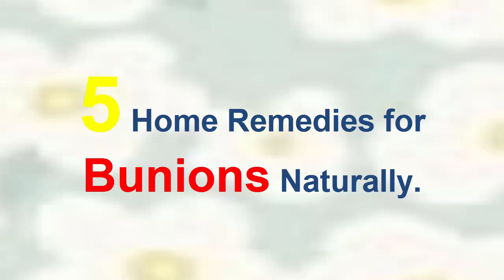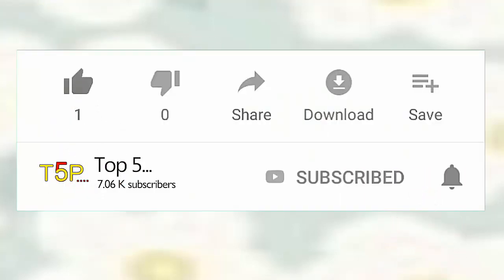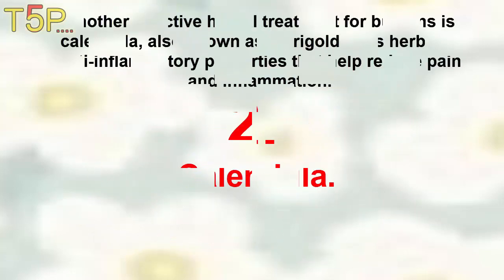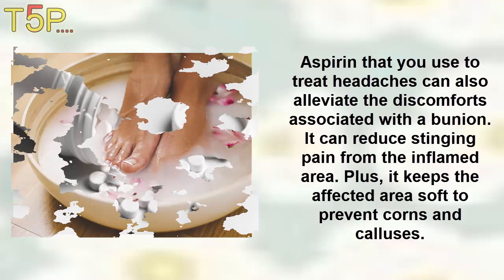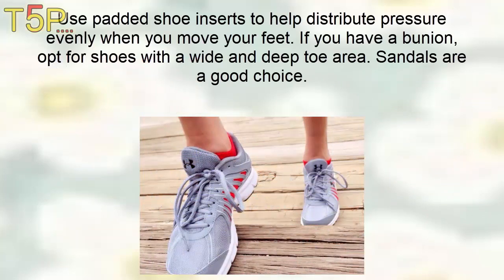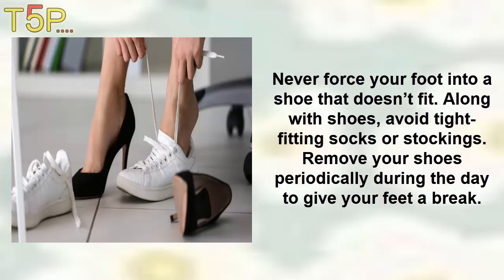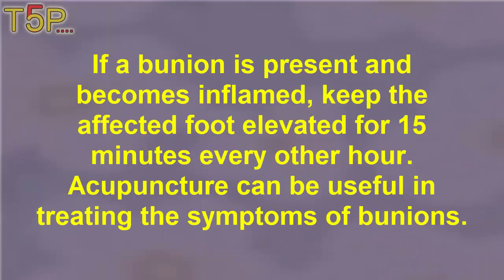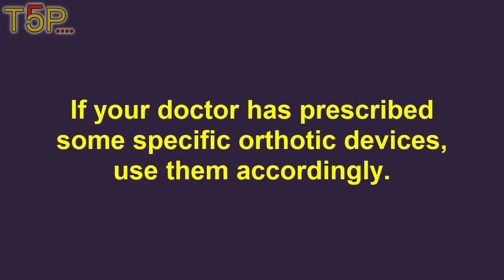How to Get Rid of Bunions-Can You Treat Them Naturally?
How to Relieve Bunion Pain at Home (NO EQUIPMENT!).

I'm one of the orthopedic foot and ankle specialist here at panorama orthopedics and I'm going to talk to tell you about bunions. So bunions are caused by a number of different things genetics is probably the biggest part of it however types of shoes. That you wear activities or other injuries you've had in the past could all influence the occurrence of a bunion or cause a bunion that's small to develop into a larger one we get asked often if there's anything to do to prevent bunions from forming.
And generally there's not a really great answer for that most of the time we try to have people to protect their feet by wearing good shoes. And paying attention to any pressure that's being placed on the toe if people do don't develop bunions. We start with the easy conservative measures first to hopefully avoid that from progressing. But that's not always successful and sometimes if we end up going on to surgery that will help to ensure that that bunion isn't as much of a problem
down the road. Mayans are generally pretty painful they start off mild and they can get worse bunions come in all sorts of sizes and shapes so here's a bunion.